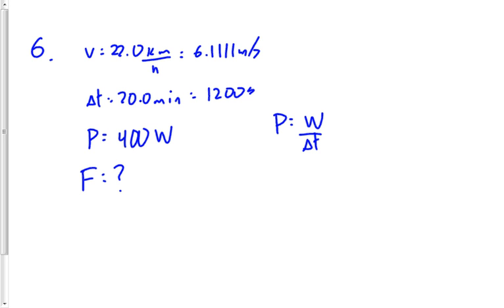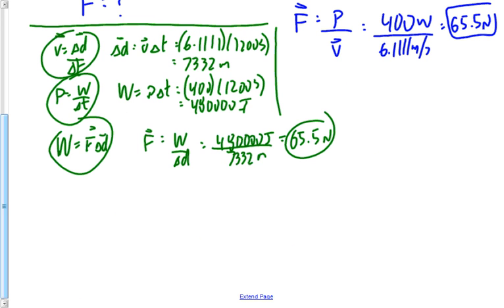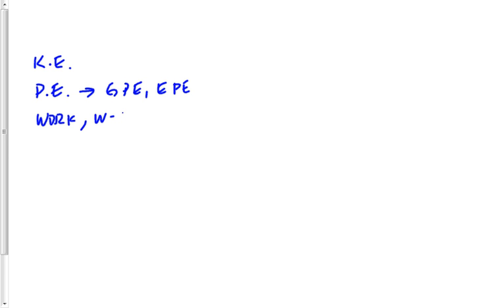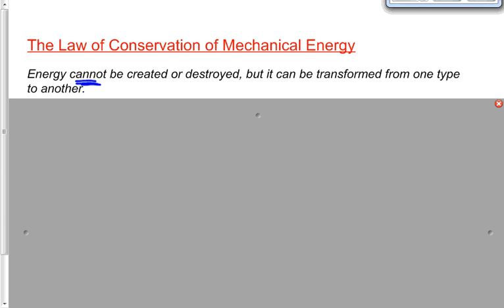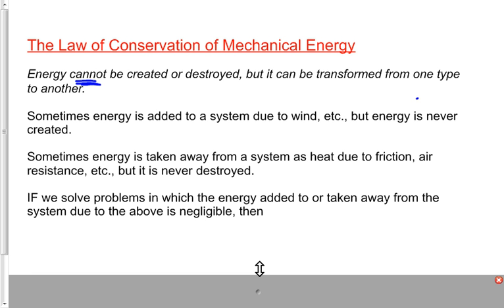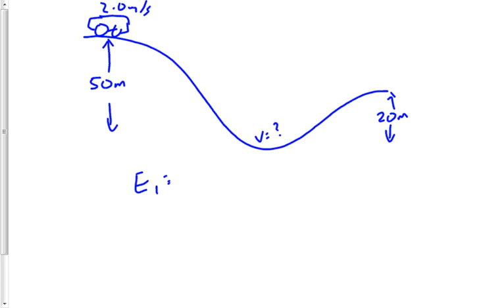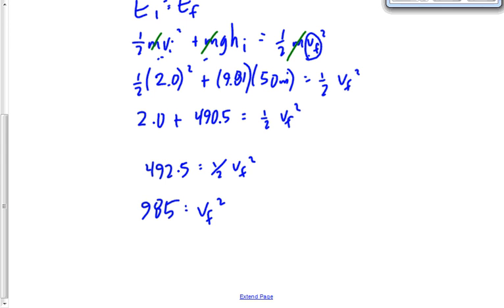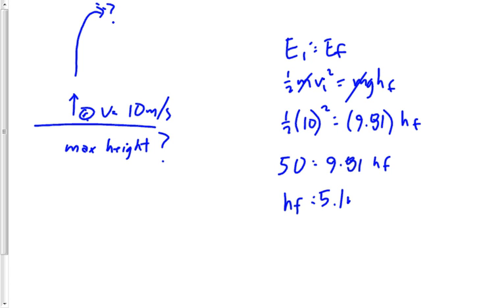(307-14S) Conservation of Mechanical Energy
Introduction to conservation of energy.